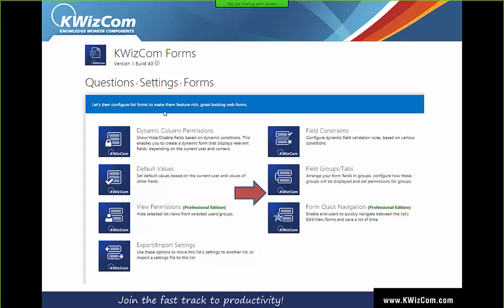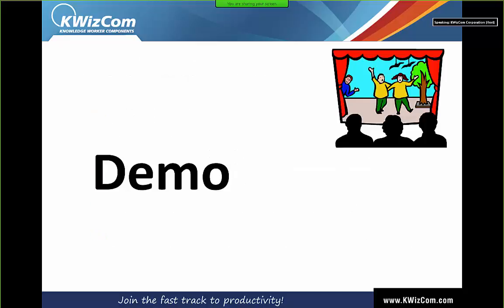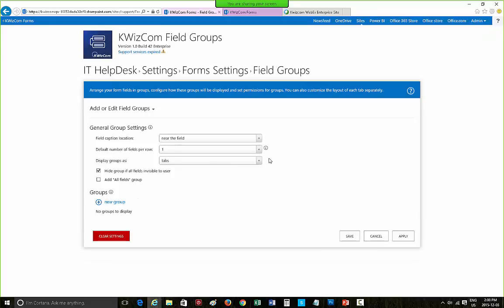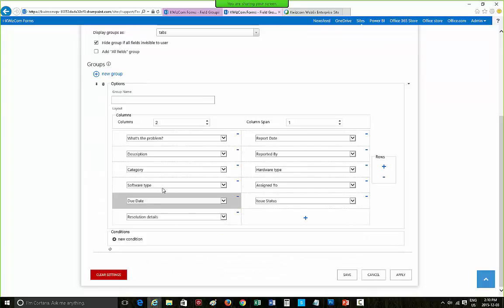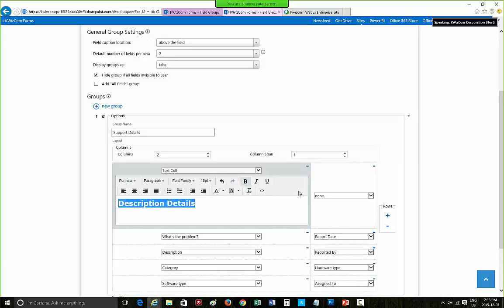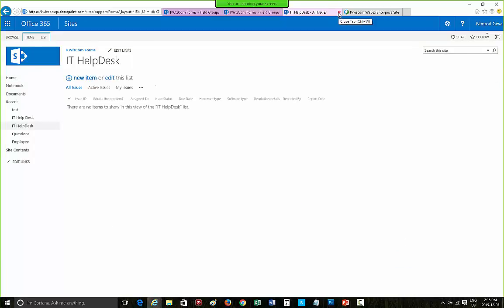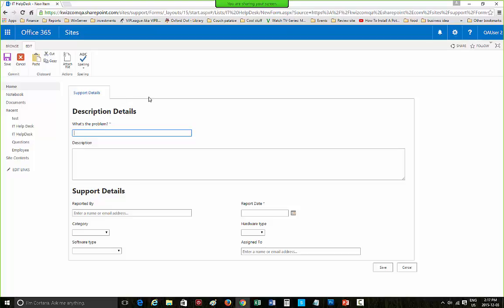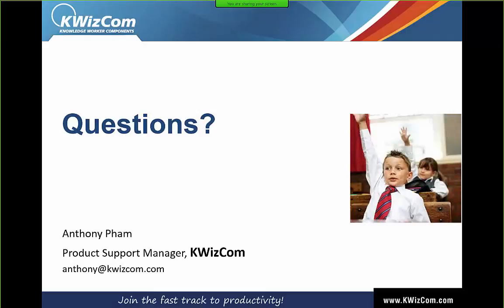Creating Multi-Tab SharePoint Forms with KWIZ Forms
In this session, we show how create Multi-Tab SharePoint forms with KWIZ Forms. This is done using KWIZ’s Forms Group and Tab feature.